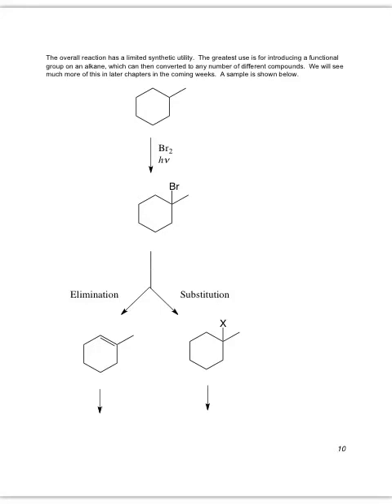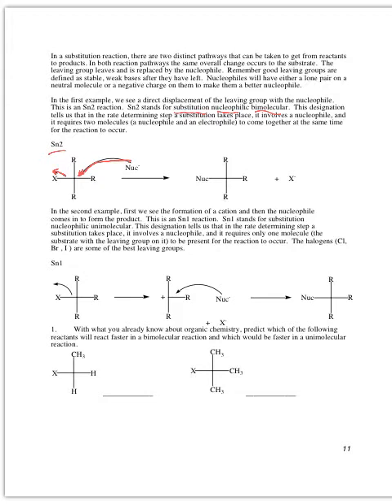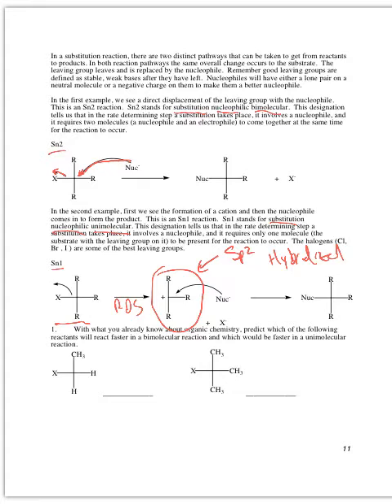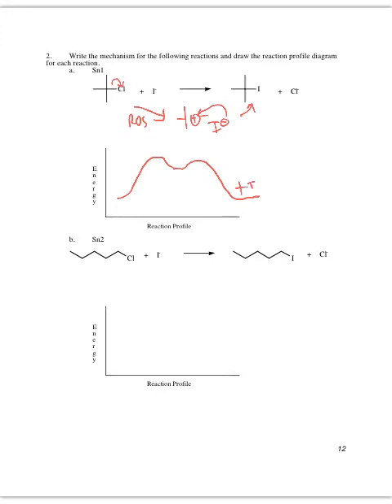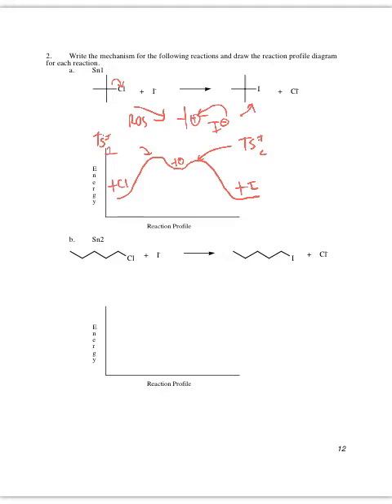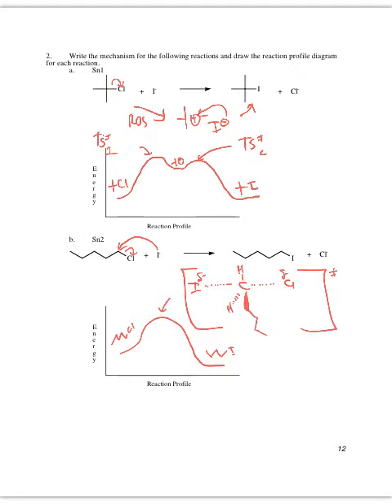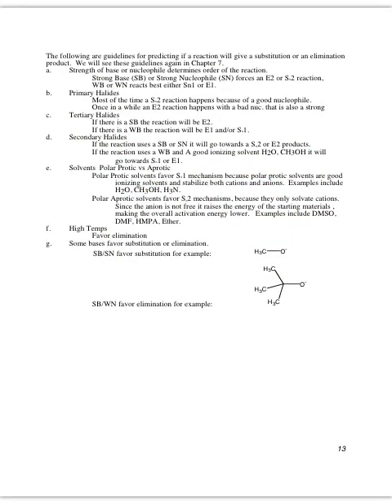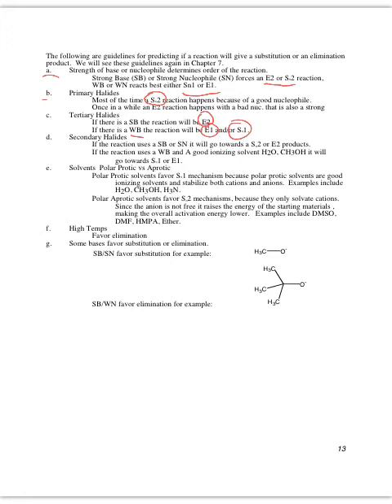Organic I substitution reactions part 2